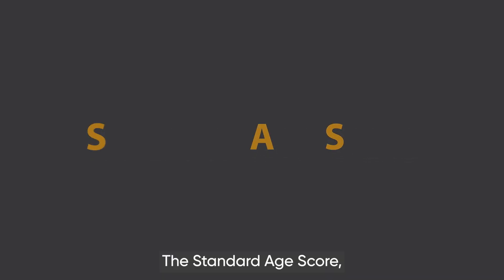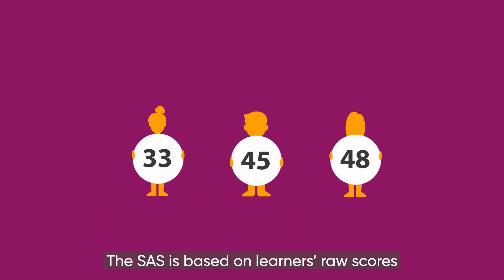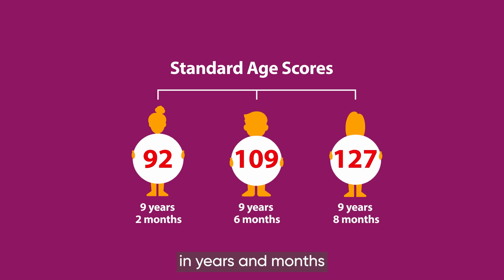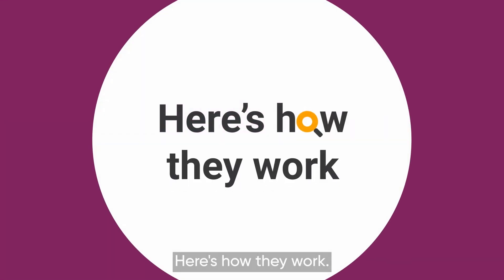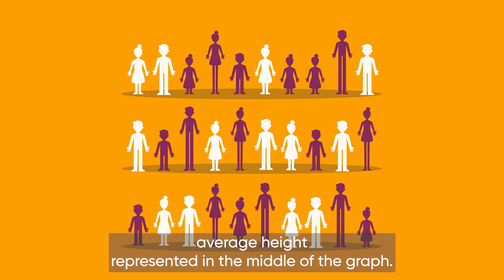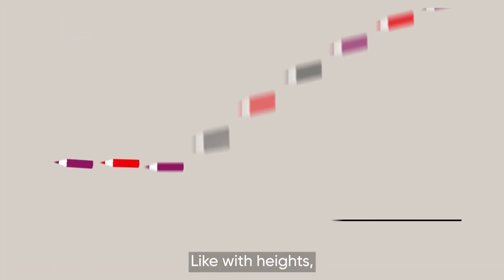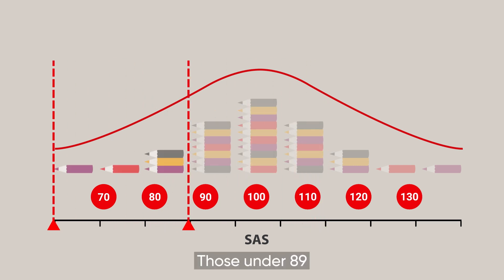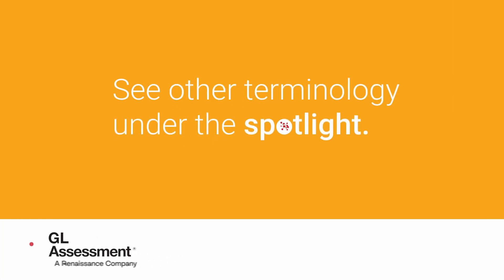Data Spotlight - Standard Age Scores (SAS) | Video (Subtitles)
A measure that compares a learner’s performance to those of the same age, nationally. See other terminology under the spotlight: support.gl-assessment.co.uk